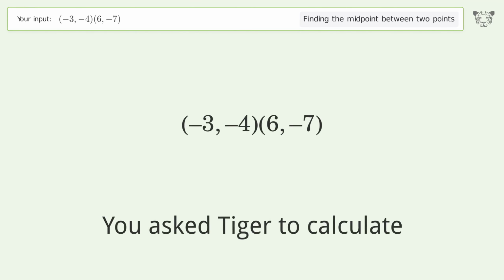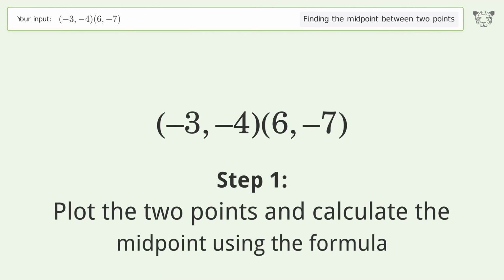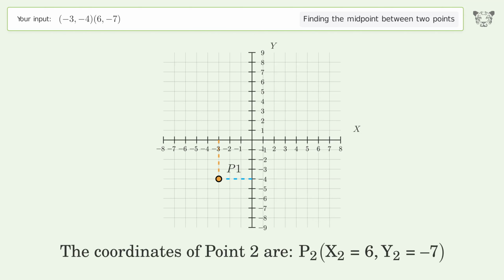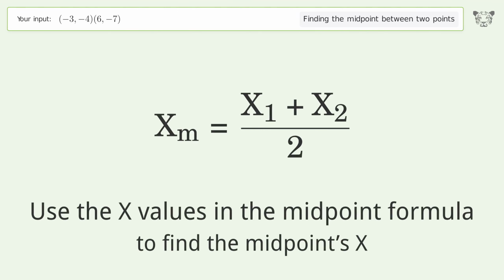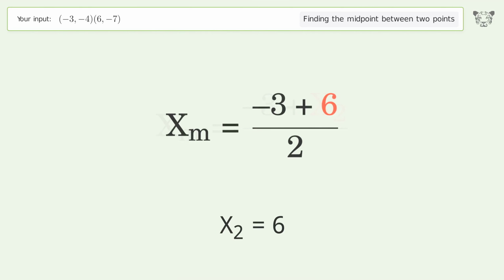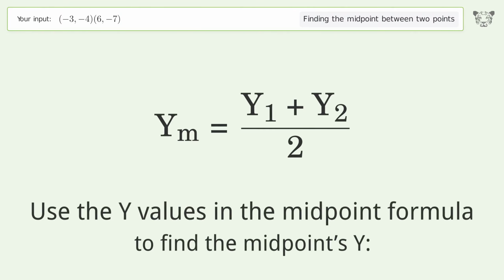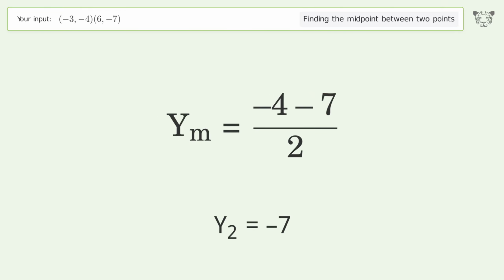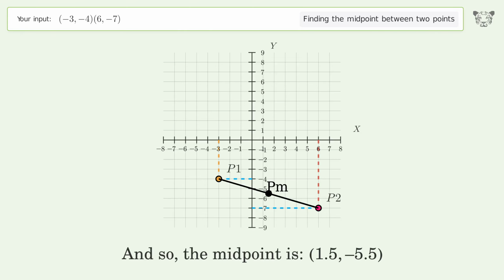Find the midpoint between two points p1 (-3,-4) and p2 (6,-7): Step-by-Step Video Solution